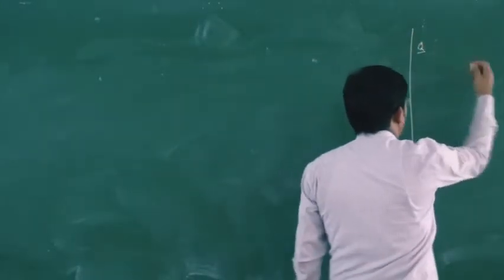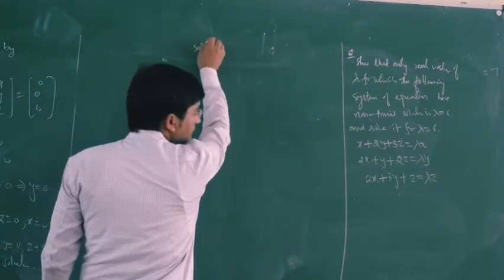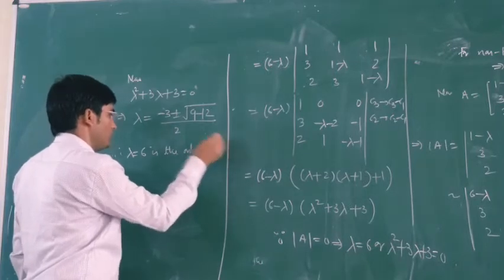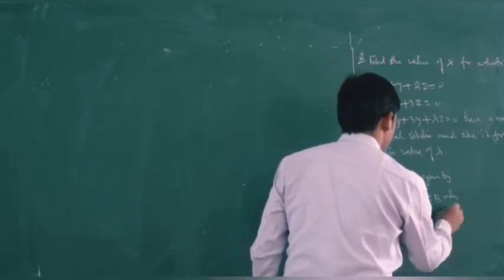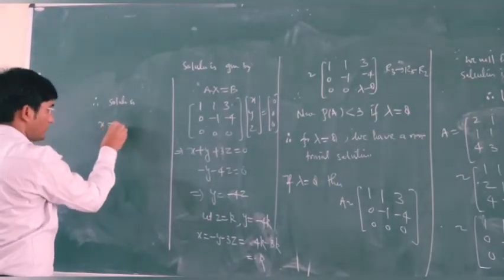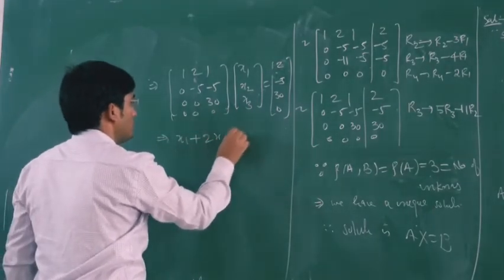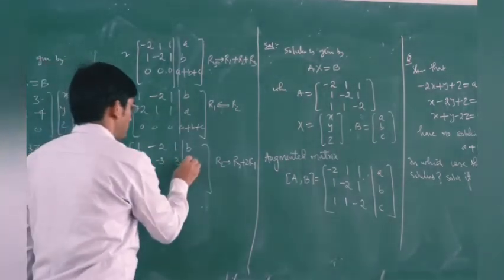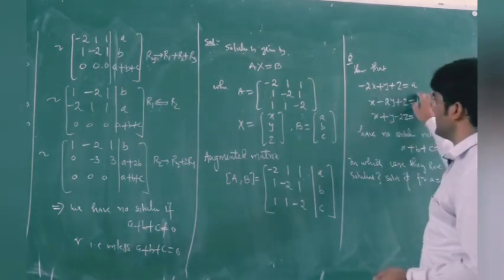Matrices| System of Linear Equations Contd.|Problems and Solution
In this lecture I will solve Problems based on system of Linear Equations in both Homogeneous and non-homogeneous case. This lecture is for the students of B.Tech. and B.Sc.